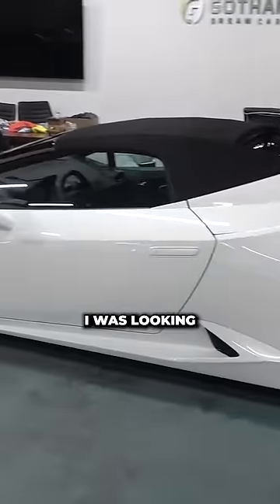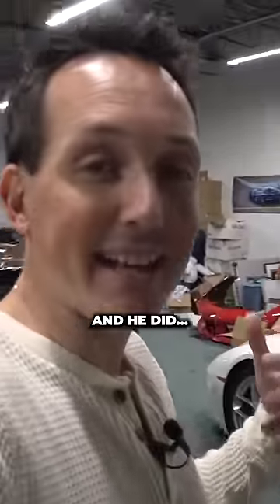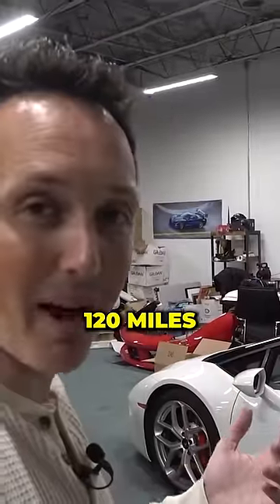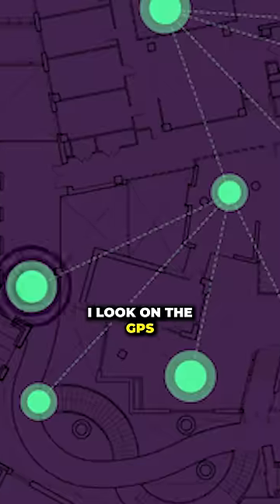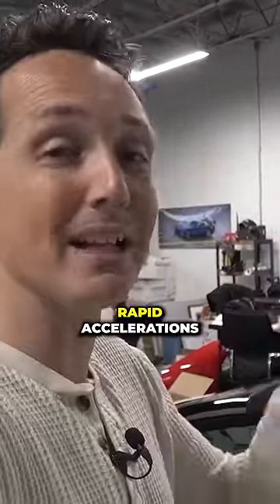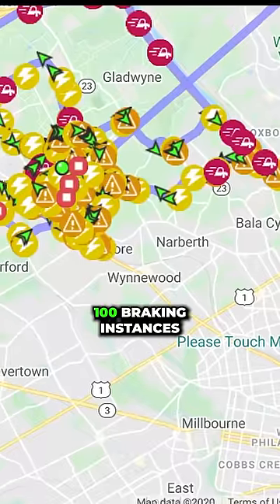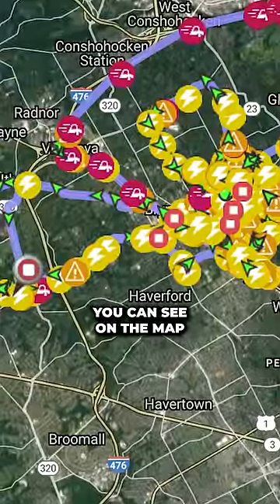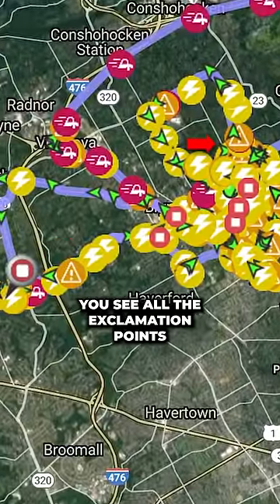Caught Him Going Really Fast In my Lambo